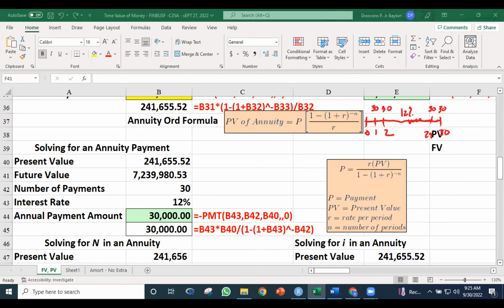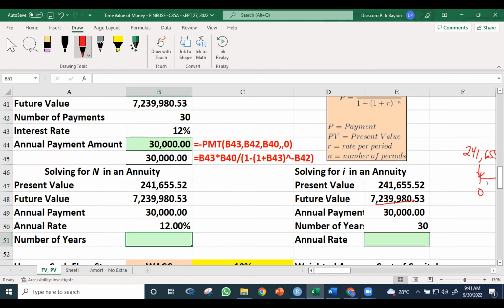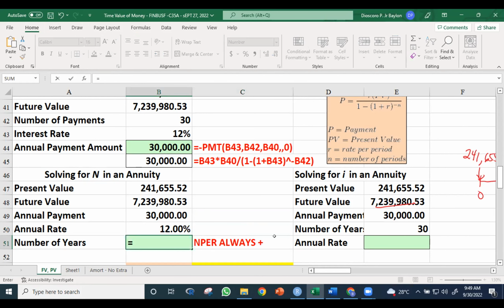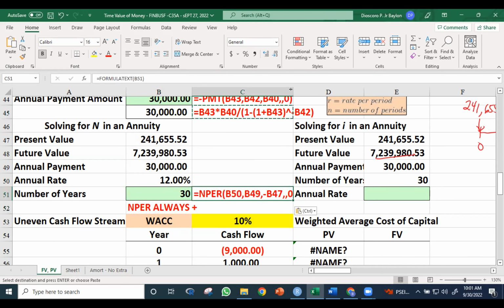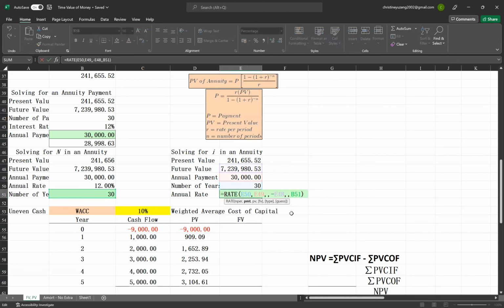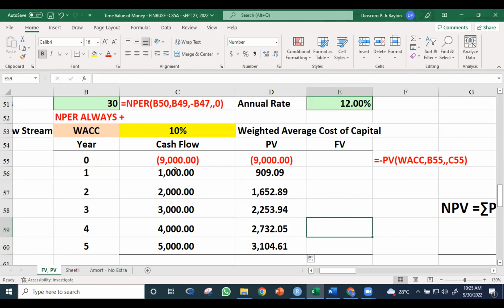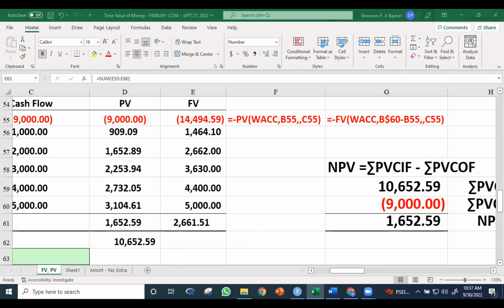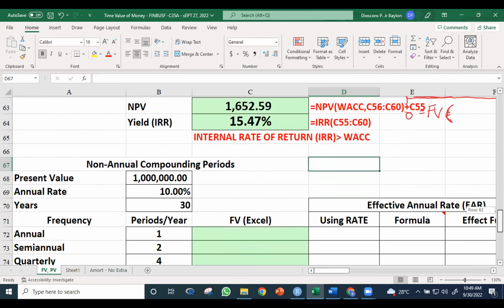FINBUSF 35A Sept 30, 2022 Time Value of Money Unequal Cash FLows, NPV